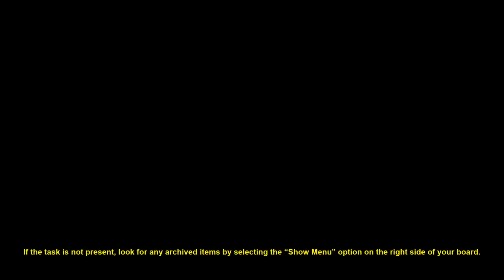How to restore recurring tasks in Trello after misfires - Beginner Guide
In this beginner-friendly guide, we'll show you how to restore recurring tasks in Trello after experiencing misfires. Whether you're managing a project or keeping track of personal goals, recurring tasks can sometimes get derailed. Learn step-by-step methods to effectively recover lost tasks and ensure your Trello boards stay organized and on track. Perfect for both new and seasoned Trello users, this video will help you maximize your productivity and streamline your workflow.